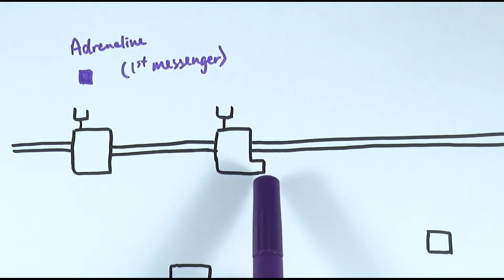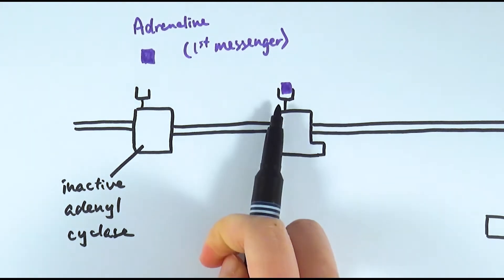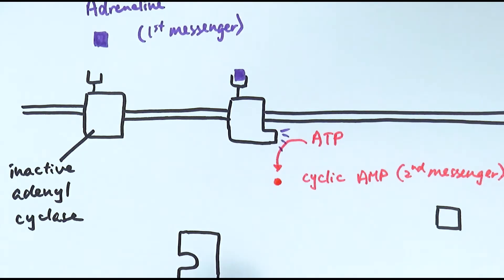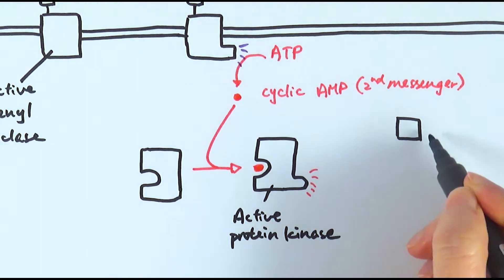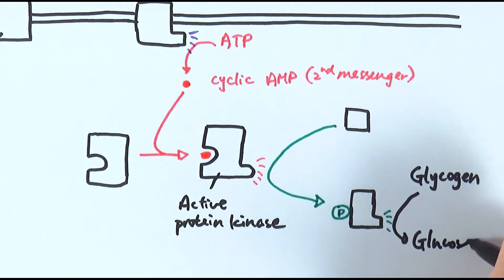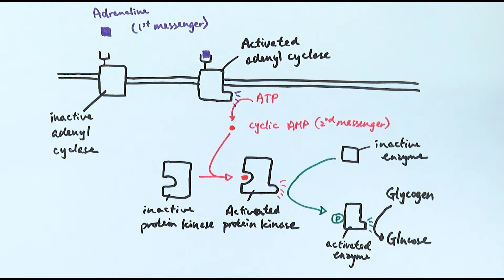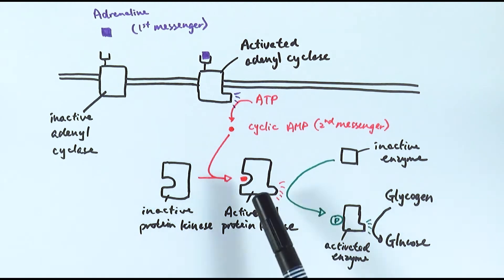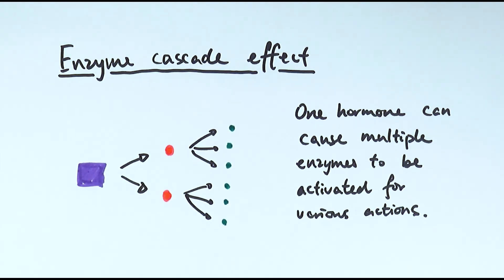A2 Biology - Action of adrenaline (OCR A Chapter 14.5)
In this video, we'll look at how adrenaline works to start an enzyme cascade effect within its target cell.